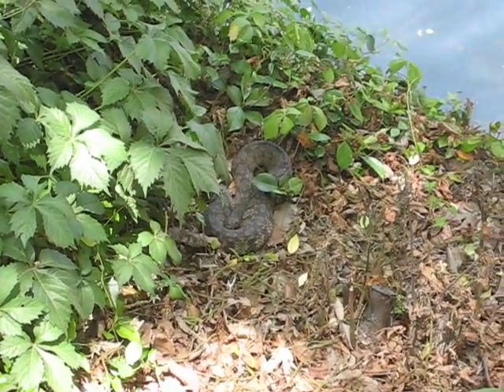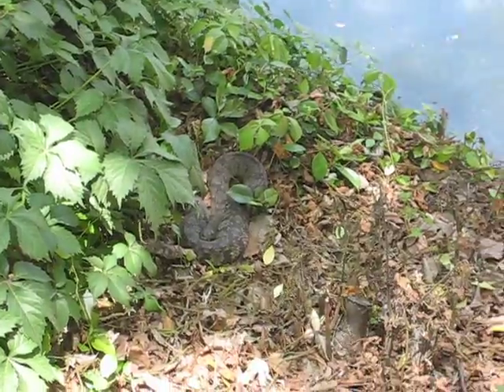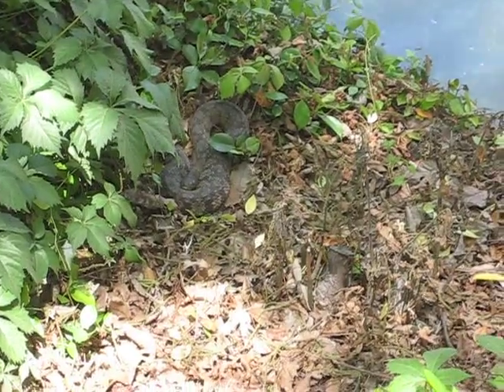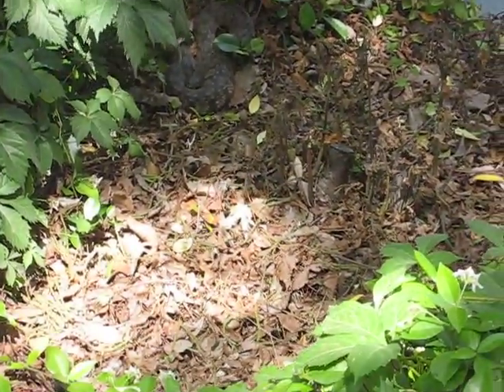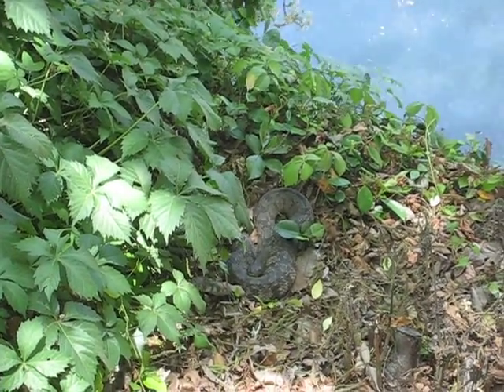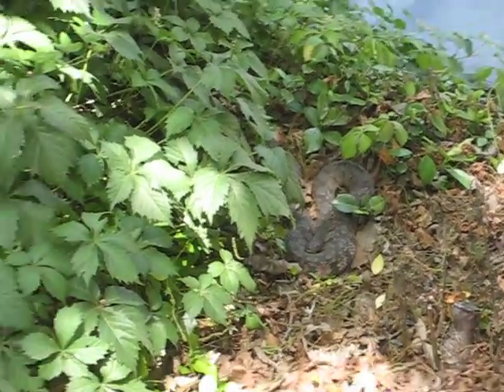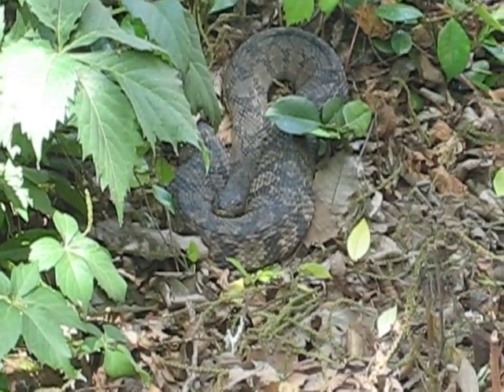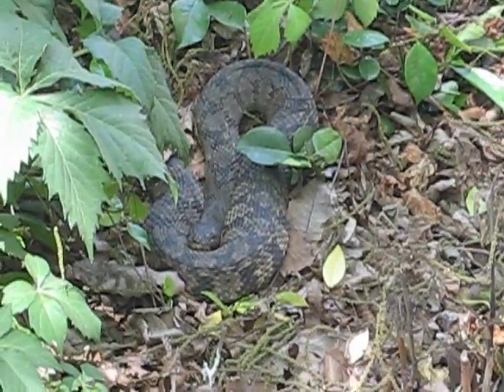Duckling engorged non-poisonous Diamond-backed Water Snake@Nueva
5-2/14: Non-poisonous Diamond-backed Water Snake (see King William Fair June 2013 issue of the KWA newsletter) resting after just swallowing a duckling.  West side of river below Nueva Dam across from the Hyatt Place.

If it weren't for these guys, the large turtles, hawks, herons and other various predators, we'd be uo to our elbows in adult Mallard ducks around here - they help keep the balance about right at a 2% duckling survival rate.

Had thought these big snakes, along with the big turtles, had all been emptied with the recent river cleaning.  Obviously not, but there still are hatched ducks (below Nueva - others survive because they are several weeks old when going over the spillway) surviving beyond one week of age for the first time I've noticed over the past 3 years.